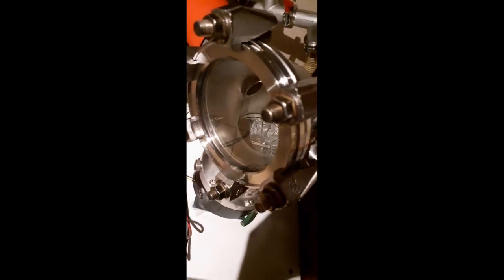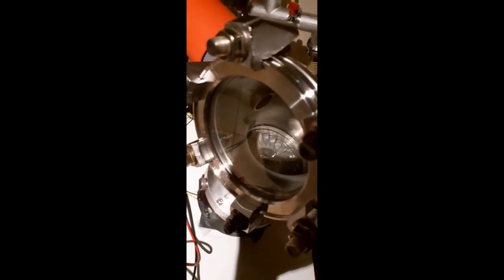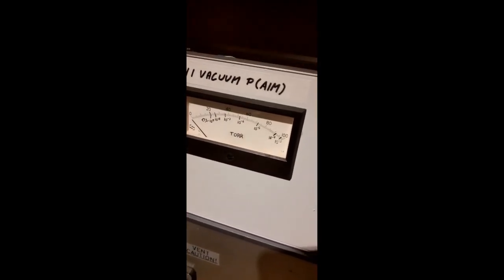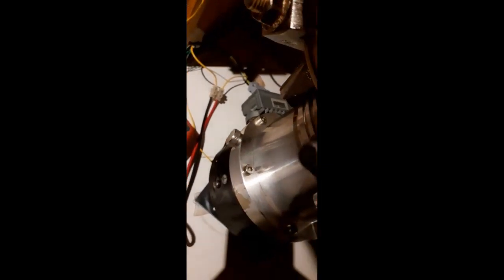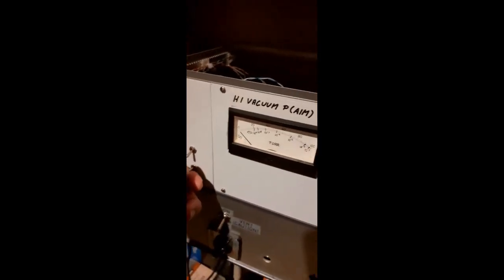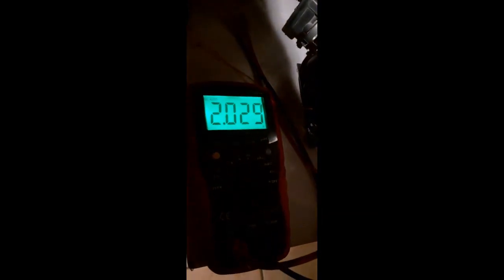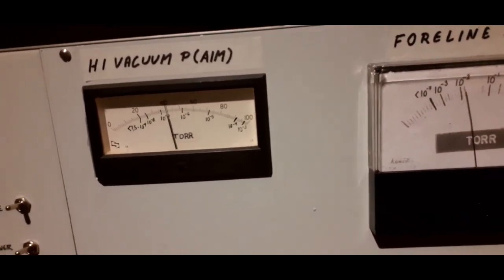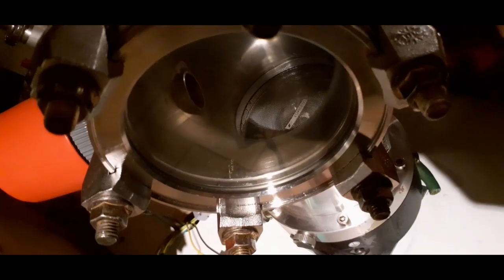DIY High Vacuum System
Turbo startup @ 9:07
Warning: High vacuums and especially turbo pumps are dangerous!
Don't attempt anything like this unless you understand and manage the risks.
This is not a how-to video!

In which I show off my now finished high vacuum system!

Sorry for the wierd angles!

Stuff used:
Edwards EXT255H turbomolecular pump
Edwards EXDC160 TMP controller
Edwards APG-L-NW16 pirani gauge
Edwards AIM-S-NW25 high vac gauge.

Everything else is homebrew.